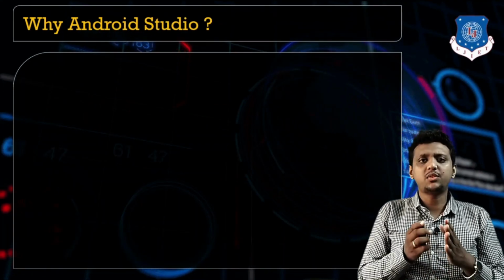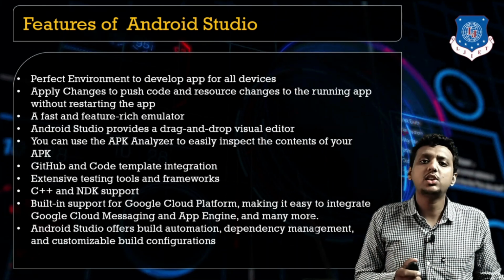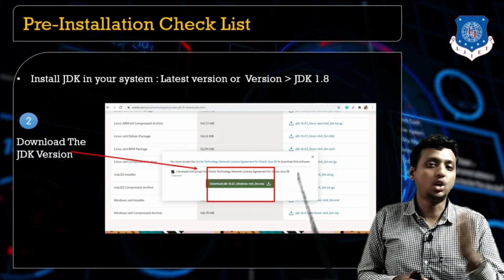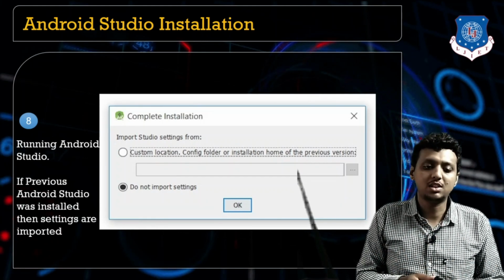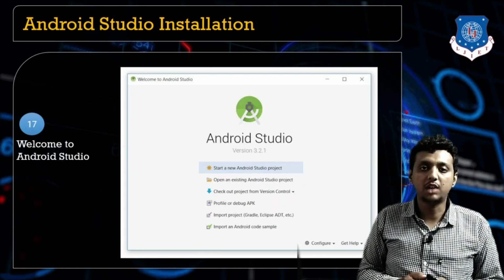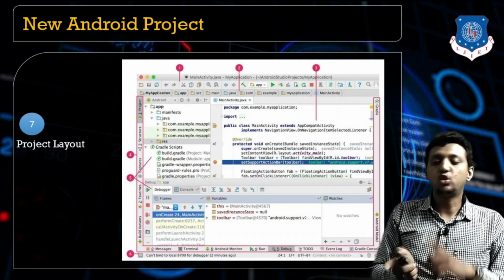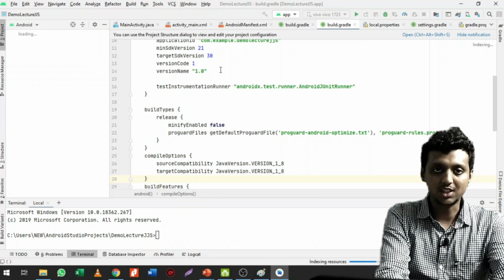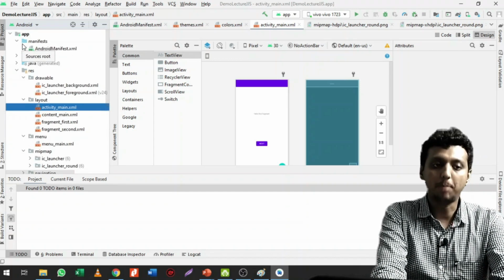Lec-05_Android Studio Introduction - Part-1 | Mobile Application Development | Computer Engineering